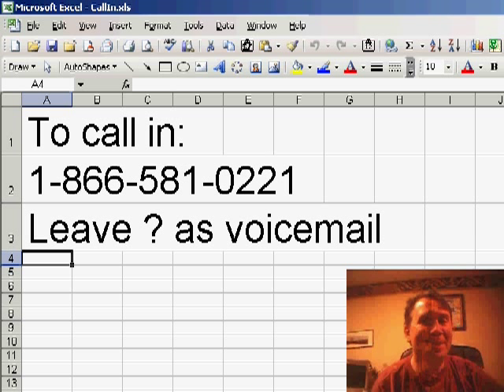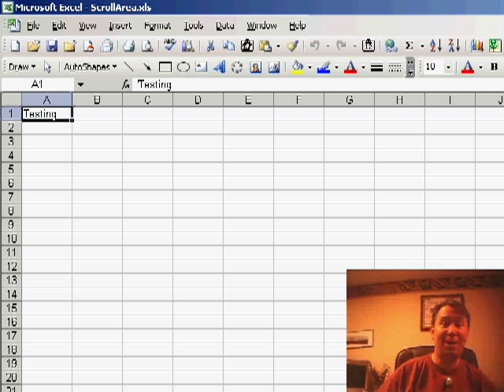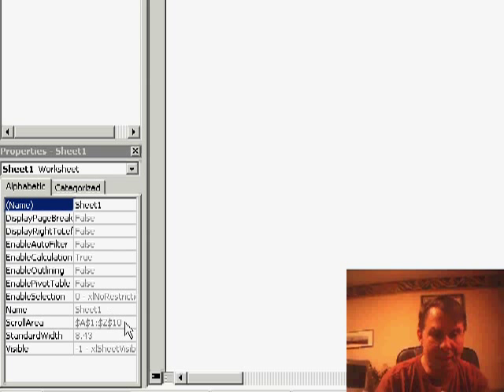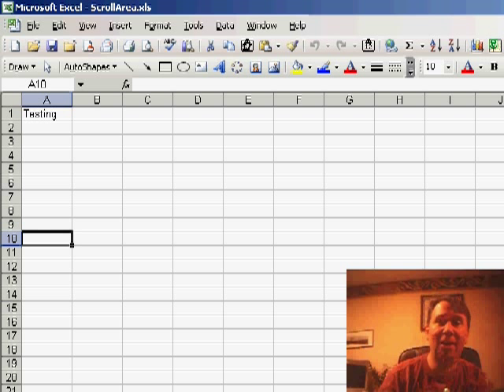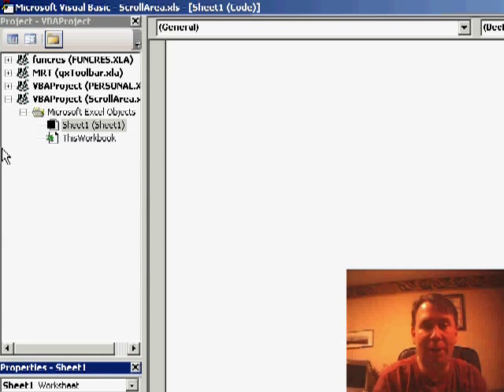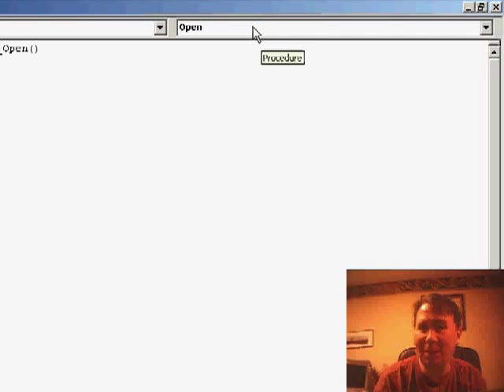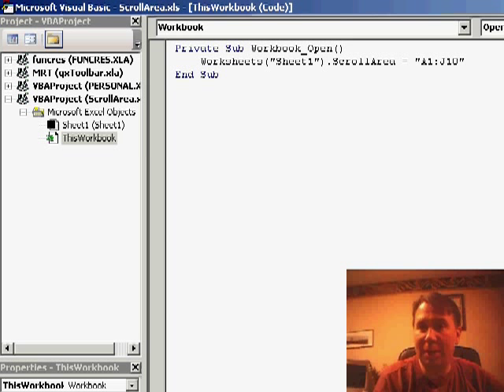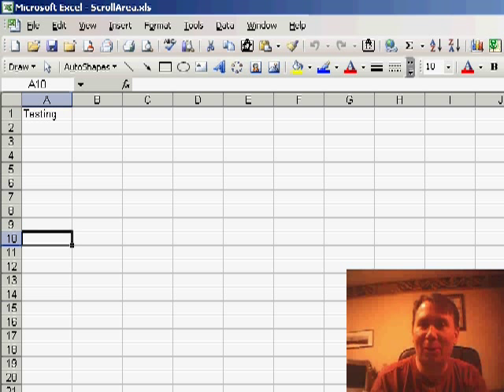Excel - Fixing the Scroll Area Issue in Excel: How to Set it Correctly with VBA - Episode 365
Microsoft Excel Tutorial: Fixing the Scroll Area Issue in Excel: How to Set it Correctly with VBA.

Welcome back to the MrExcel netcast, where we provide helpful tips and tricks for using Excel. I'm Bill Jelen, and today we're addressing a mistake I made in a previous podcast. A viewer pointed out that my tip on using the scroll area in Excel was not as effective as I had thought. Let's take a listen to their comment: "The tip you gave on the scroll area, I tried that before, but it doesn't stay when I save and reopen the workbook." Wow, I had no idea!

In case you missed it, in a previous podcast from August, I showed how to use Alt+F11 to set the scroll area for a specific cell. This is a great way to prevent users from accessing hidden rows or columns. However, as our viewer pointed out, this setting is not saved with the workbook, making it useless. But fear not, we have a solution!

By using just one line of VBA code, we can ensure that the scroll area setting is always applied when the workbook is opened. Don't worry, VBA may seem intimidating at first, but it's actually quite simple. Just hit Alt+F11 to open the VBA window, then navigate to the Project Window and open the Microsoft Excel Objects folder. From there, double-click on the workbook and you'll see the code for that specific workbook.

In the code, we will use the Worksheets function to specify the sheet we want to apply the scroll area to, and then set the scroll area to the desired range. This way, every time the workbook is opened, the scroll area will be automatically set, preventing users from accessing hidden rows or columns. Thank you to our viewer for bringing this to our attention and helping us find a better way to use the scroll area in Excel.

Table of Contents:
(00:00) Listener points out a mistake in a past podcast
(00:28) Explanation of the mistake and listener's feedback
(00:39) Importance of the scroll area feature
(00:49) Previous tip on setting scroll area using Alt+F11
(00:59) Issue with the setting not being saved with the workbook
(01:09) Purpose of the scroll area feature
(01:19) Solution using one line of VBA code
(01:29) Step-by-step guide to accessing VBA window
(01:52) Code to reset scroll area every time the workbook is opened
(02:30) Importance of listener feedback and improving tips
(02:40) Clicking Like really helps the algorithm

Back in August, the podcast showed a trick for precenting people from going outside a certain range of the worksheet. Today, a caller points out that this setting is lost when you close and re-open the workbook. Today's postcast shows how to create a simple one-line macro using Worksheets("Sheet1").ScrollArea = "A1:J10" to ensure that the setting always comes back. Episode 365 shows you how.